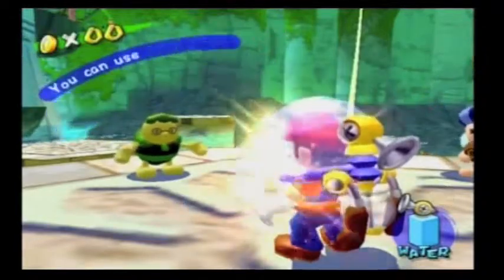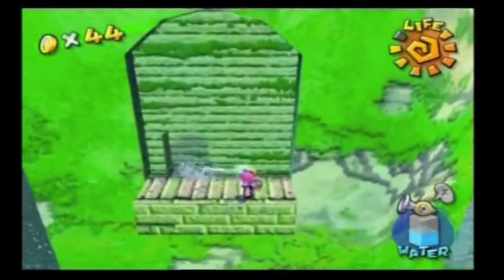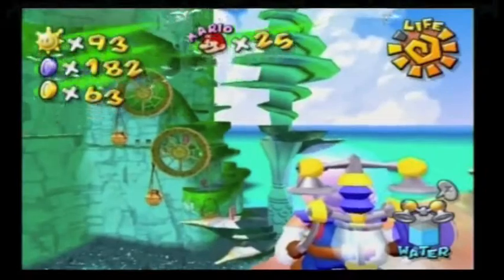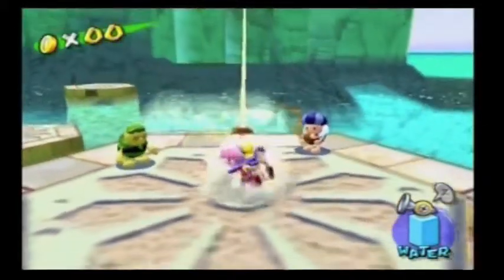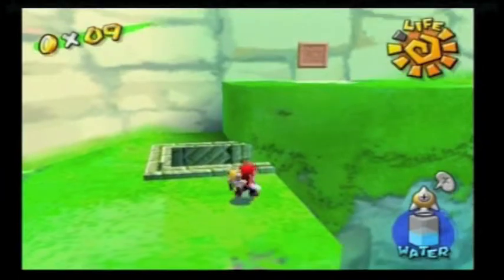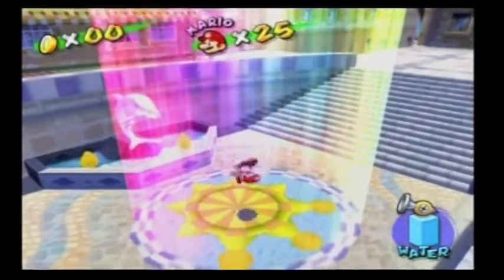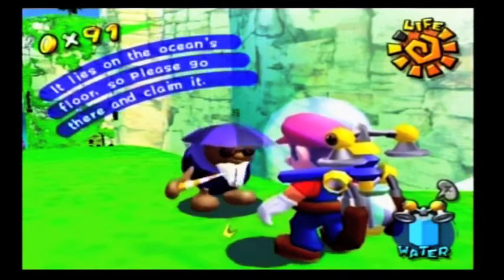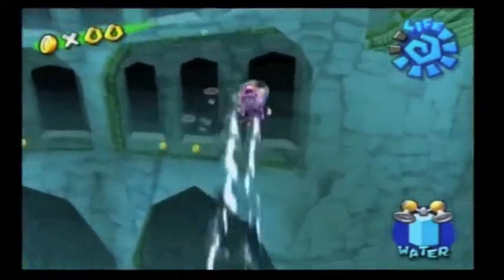Let's Play Super Mario Sunshine - Part 45 - Ancestral Home's Coin Fish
Let's Play Super Mario Sunshine Part 45